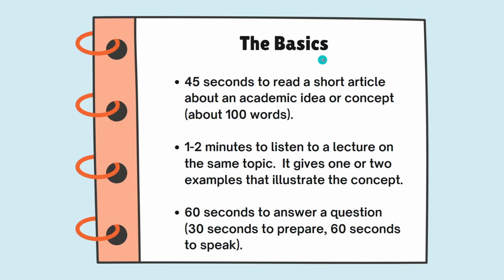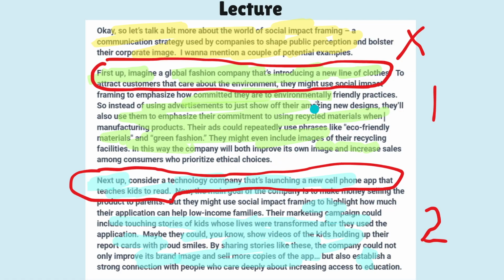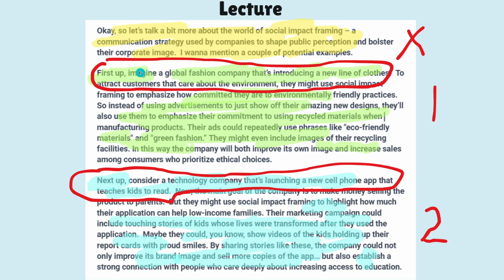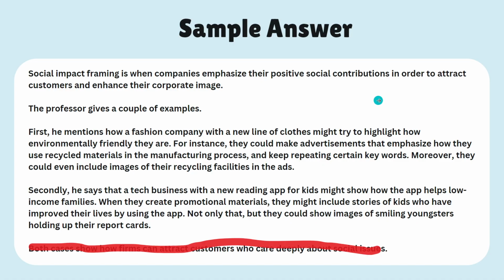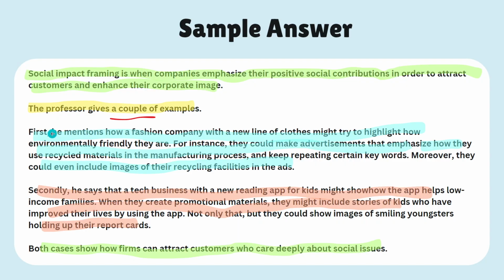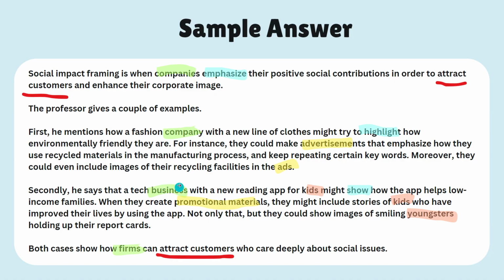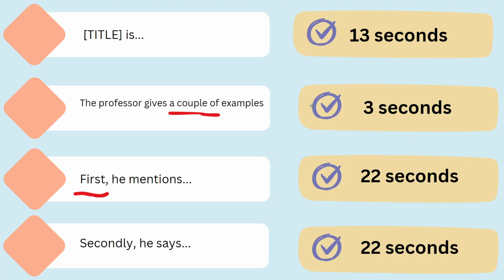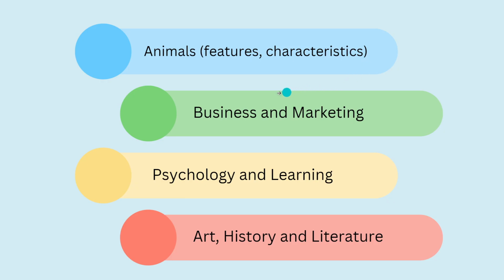TOEFL Speaking Question 3 - 2024 guide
It's my new guide for TOEFL Speaking Question 3!  It's got a sample question, a high-scoring answer, a template, some tips and a list of the most common topics on this part of the test!